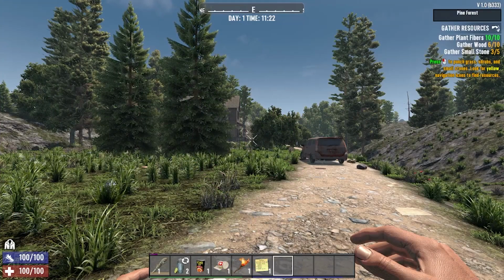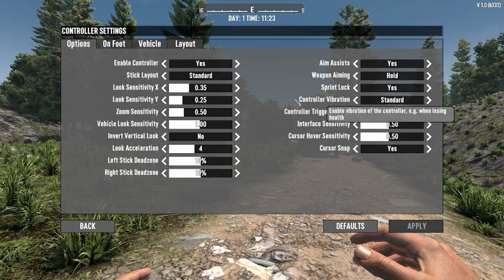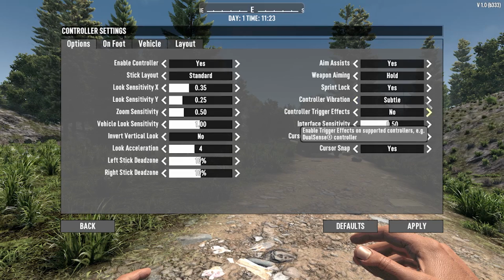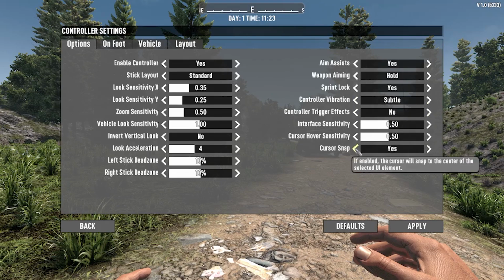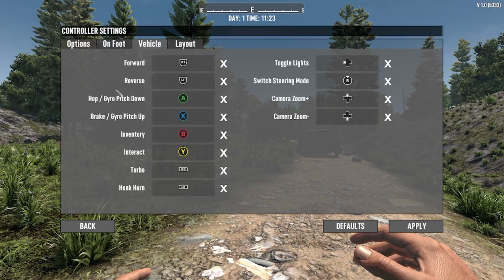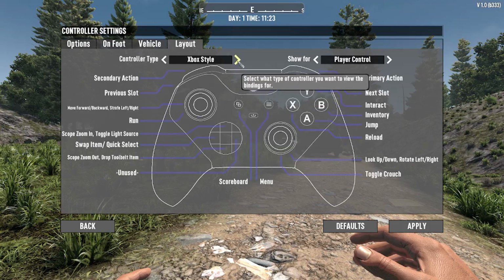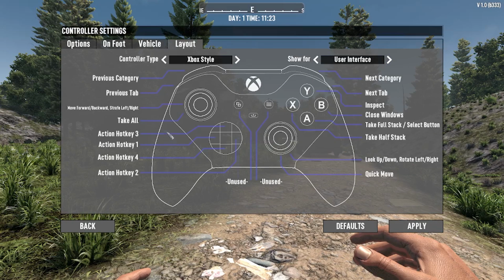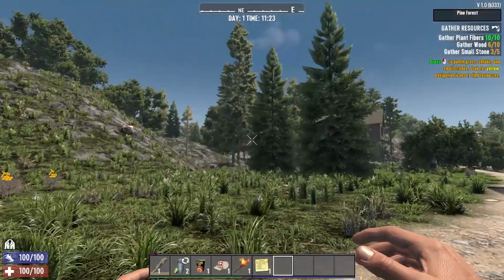How to Change the Controller Settings in 7 Days to Die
Changing controller settings in "7 Days to Die" can enhance your gaming experience by allowing you to customize controls to fit your play style. This guide will help you adjust controller settings to suit your preferences, ensuring smoother gameplay and more effective control.

How do I change controller settings in 7 Days to Die?
Where can I find the controller settings menu?
How can I customize button mappings for my controller?